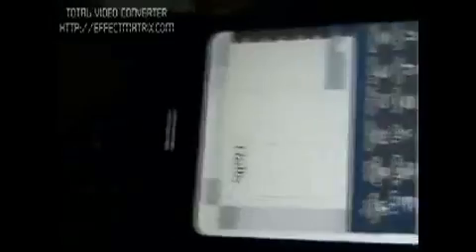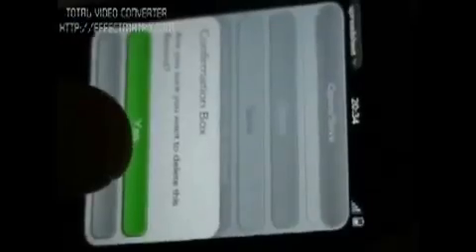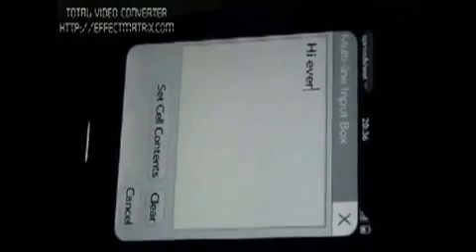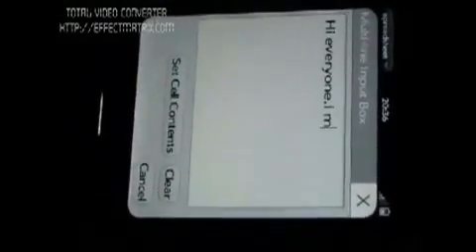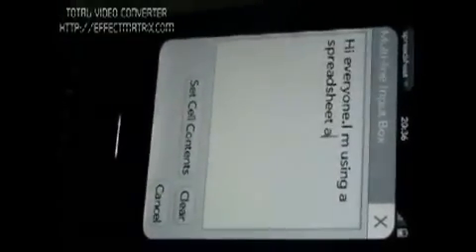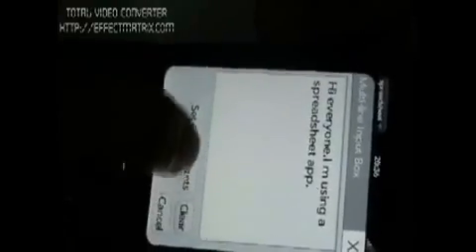SocialCalc on Palm WebOS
SocialCalc on WebOS is a spreadsheet application focused on improving computation, organization and presentation of information  with key focus on ease of use. Application is useful for both personal and professional work.